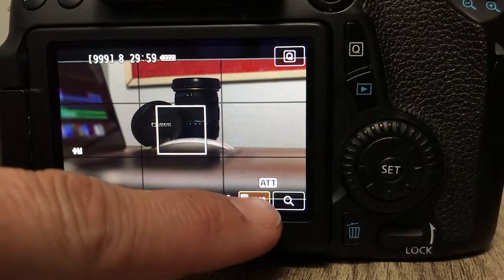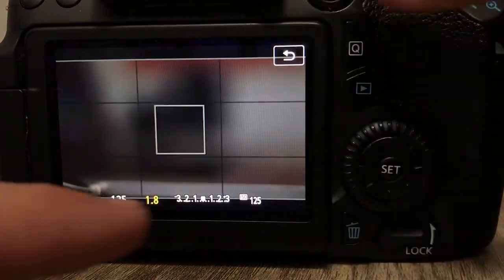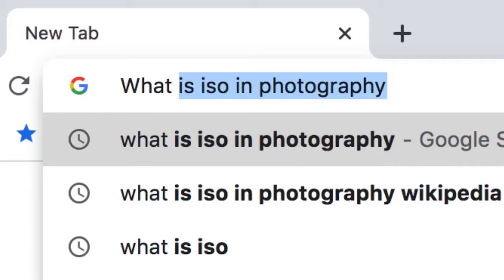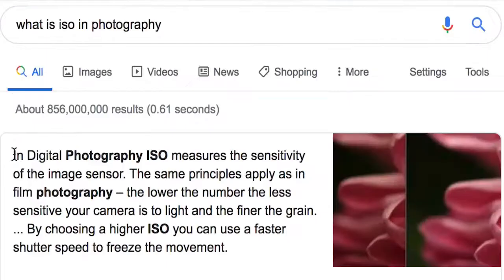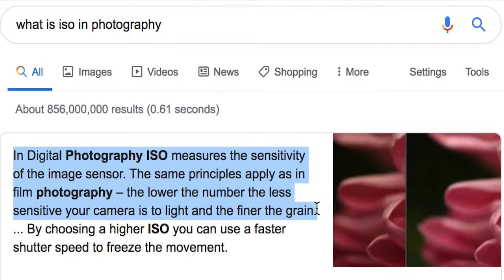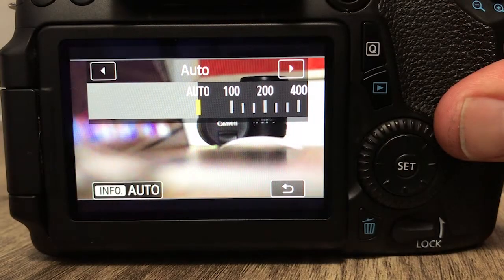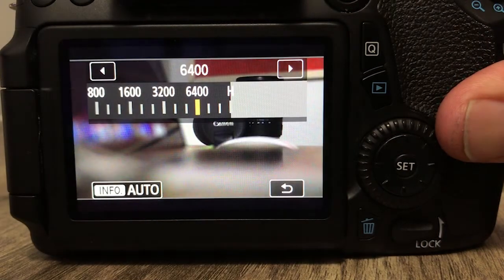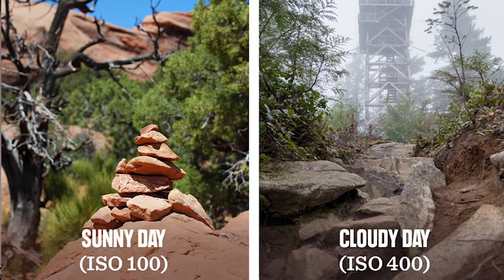Camera Basics - What is ISO? - Video 1 of 3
So you got a new camera and you really don’t know how to use it. You’ve spent a lot of time on Youtube trying to figure out how to adjust your camera to take great photos or video.

Did you know that your camera has three settings that if you master, you can begin to take great photos and videos?

Those 3 settings are ISO, Aperture and Shutter speed.

in this video I will be going over the first of the 3 settings in this 3 part video series.

the 1st one I want to talk about is ISO.

ISO if you done any research on it your gonna get

In Digital Photography ISO measures the sensitivity of the image sensor. The same principles apply as in film photography – the lower the number the less sensitive your camera is to light and the finer the grain.

What dat mean?

Let me break it down in simple terms ISO is artificial light coming from the body of the camera. So for example if you’re shooting inside trying to take a picture you would turn up your ISO because it may be darker inside a building. as you turn up your ISO it brings more light into your image. Then,  if you’re shooting outside, turn down your ISO to bring in less light because your getting most of your light from the sun. what I do when I am shooting outside is I’ll immediately set my ISO to 100 which is the lowest setting.

Now you wanna be careful when increasing your ISO because as you increase your ISO close to your maximum number you’ll begin to see your image become grainy. Because ISO is used to help introduce artificial light into your image it can only go so far before it starts to get grainy. each cameras ISO limit is different when finding your grain number. You’ll have to figure out what that is for your particular camera and just make sure you don’t go over that number. My ISO goes to 12800, but I’ve never set it that high.

Now to adjust your ISO you want to make sure you are in manual mode because you won’t be able to do it in Auto.

and thats it ya’ll. again if your outside turn your ISO down to your lowest number and then if your inside turn your ISO up to help with more light into your image.

Ok….thats it. Hope this was helpful. So that you know when I post it turn on your notifications and you’ll get that ASAP.